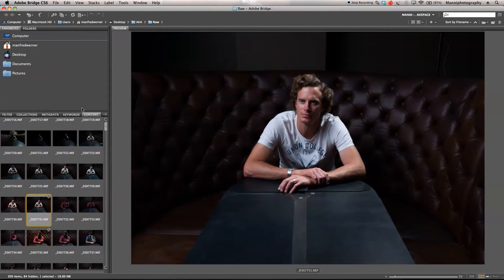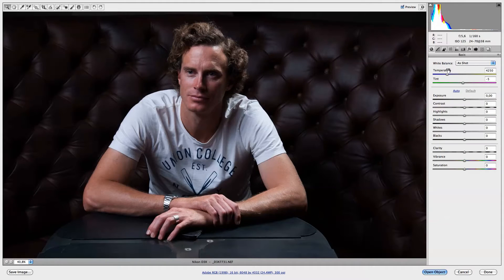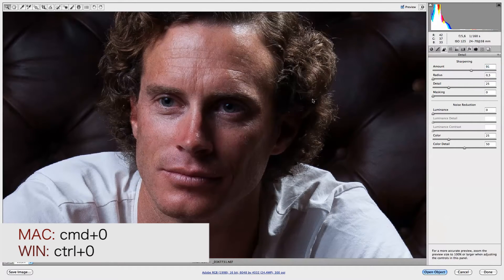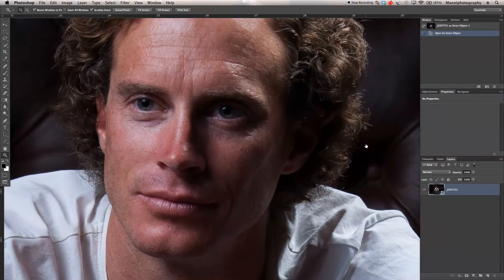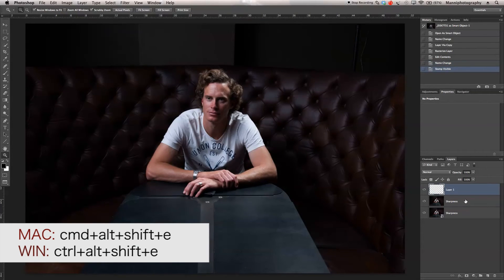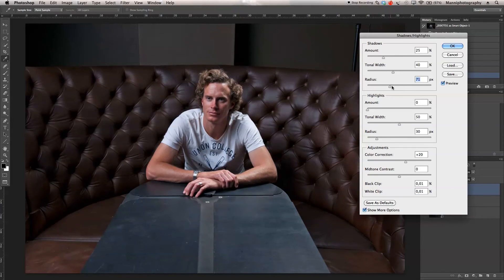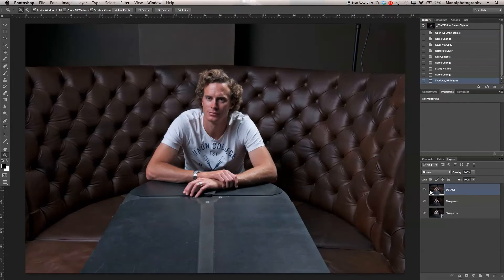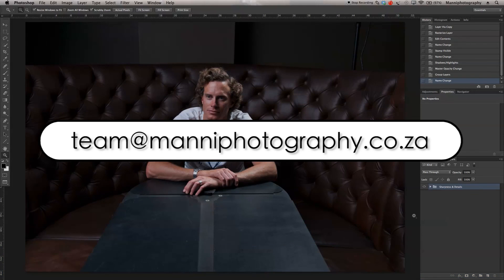Sharpen Details In Camera Raw - Photoshop Tutorial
About This Week's Tutorial:
I'll be showing you how to increase the sharpness on your image and how to restore detail.
We will first open Bridge and select our image. We will then take the image through Camera Raw and adjust our sharpness. Once we are done with that, we will open it in Photoshop, create a duplicate layer and head over to the highlights & shadow adjustment filter. We will then recover more details and adjust our opacity accordingly to contrast and brightness. Once we're done, we'll sort out our psd file and we are finished.

SCHEDULE
-- Mondays: Free Photoshop Tutorials --